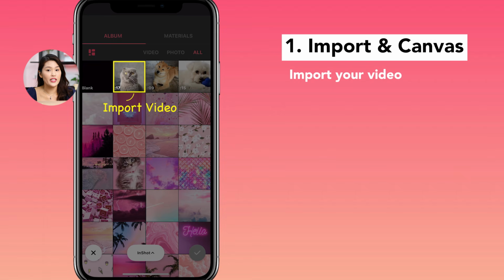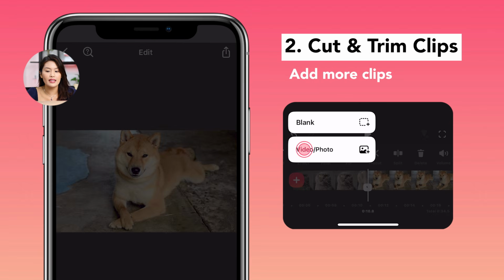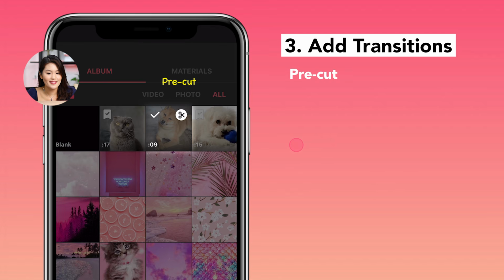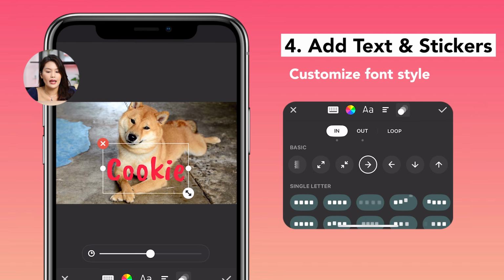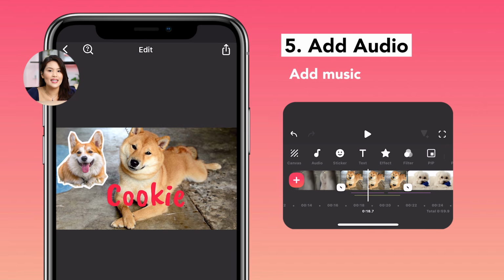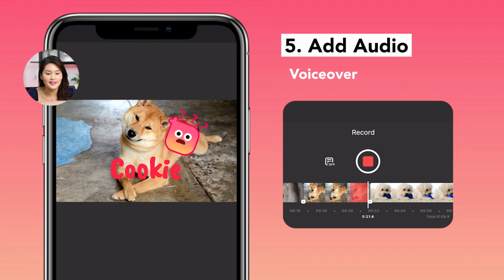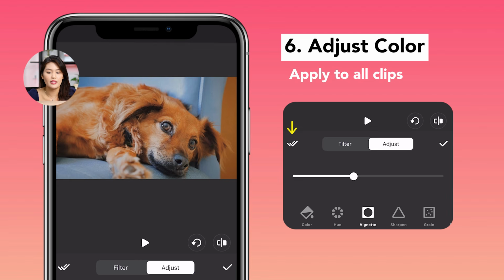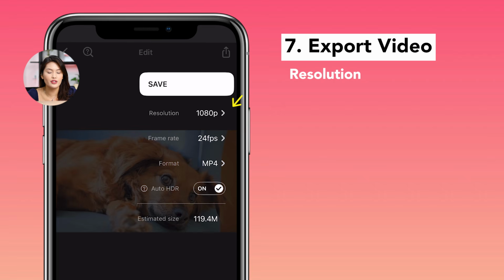InShot Editing Guide Part.01 🎬 Basic Editing for Beginners | InShot Video Editing Tutorial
Start editing like a pro with InShot 🎬
This beginner-friendly tutorial covers trimming clips, transitions, text, stickers, and audio — everything you need to create clean and engaging videos.

0:00 Intro
0:18 Import & Canvas
0:33 Cut & Trim Clips
0:54 Add Transitions
1:16 Add Text & Stickers
1:50 Add Audio
2:26 Adjust Color
3:04 Video Export Settings
3:15 Outro